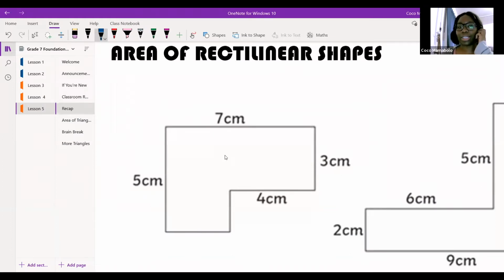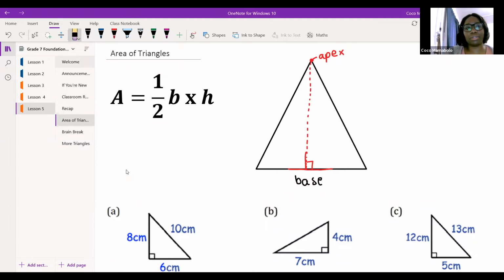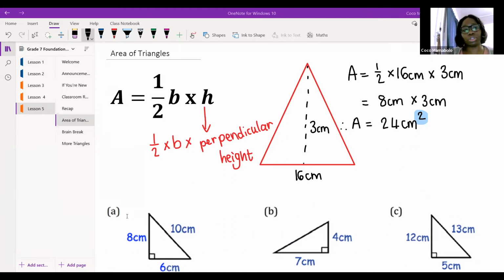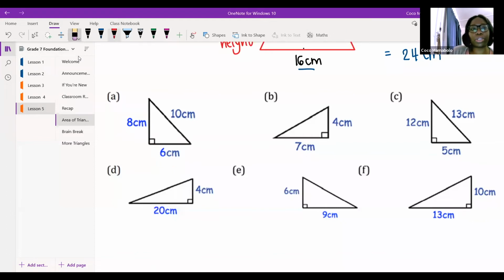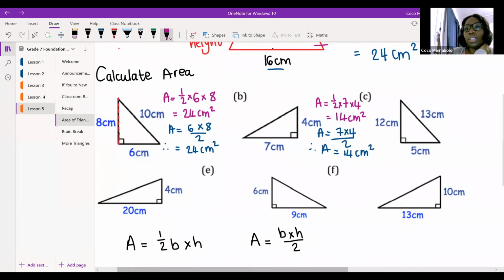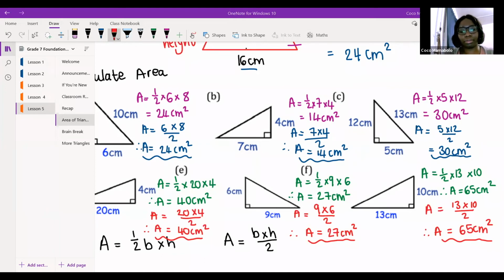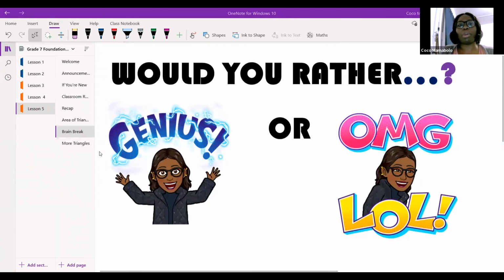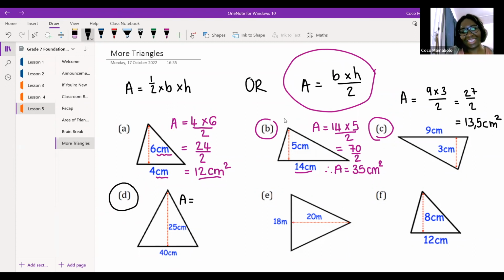Grade 7 - Area and Perimeter of 2D Shapes Foundation (area of triangles)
Grade 7 | area | perimeter | 2d shapes | triangle | rectilinear | perpendicular | apex | base |